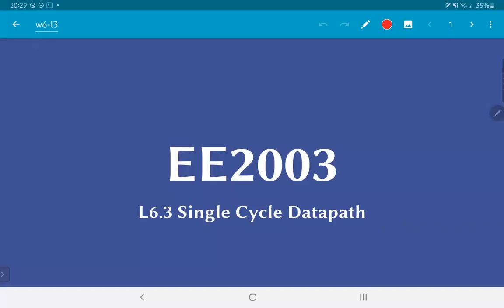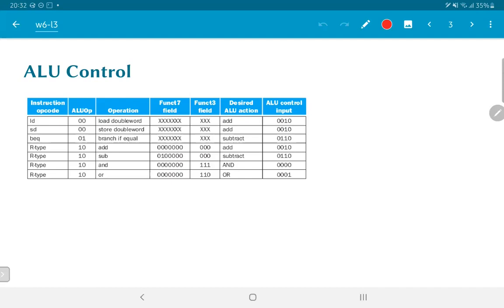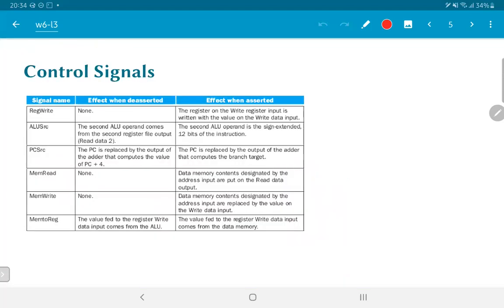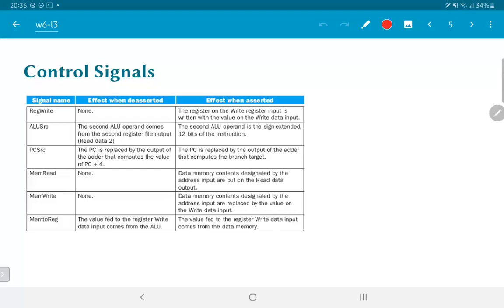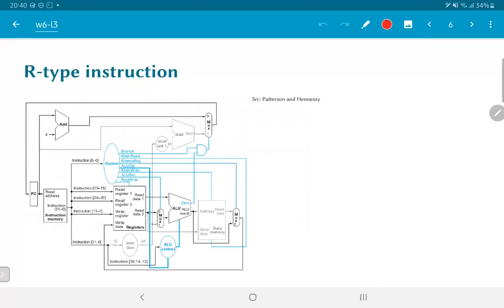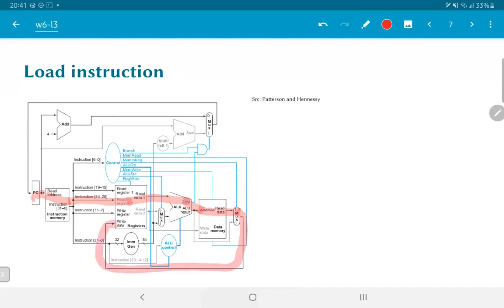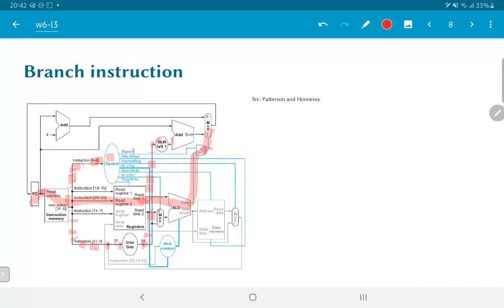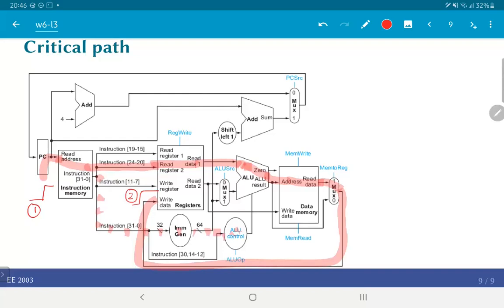L6.3 - Single Cycle Datapath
RV32I single cycle datapath; control signals; options for ALU control; R- vs Load- vs Branch- instructions; single cycle critical path; reasons to move beyond